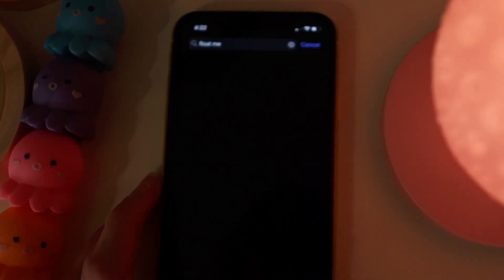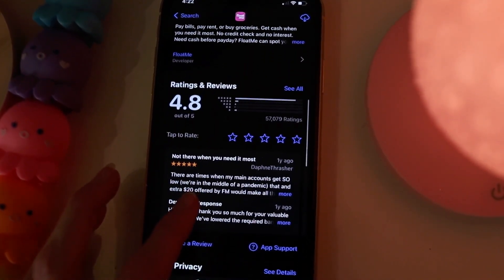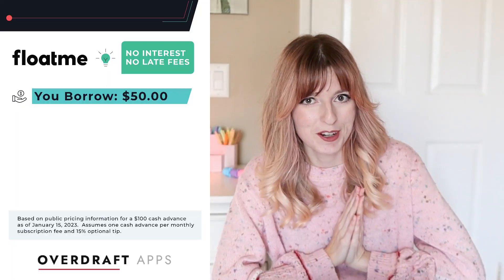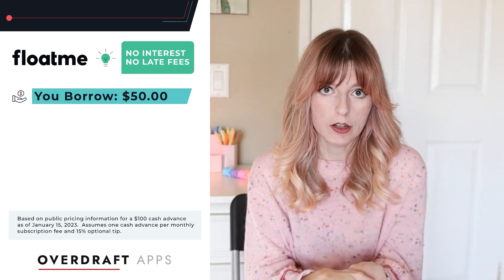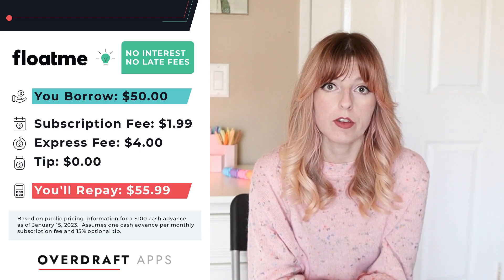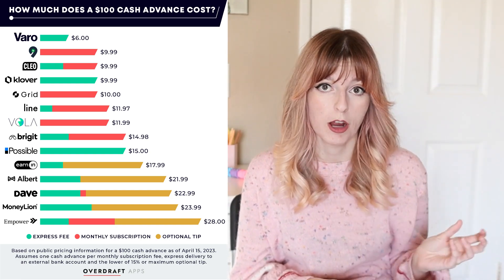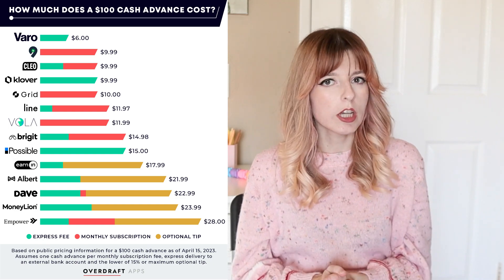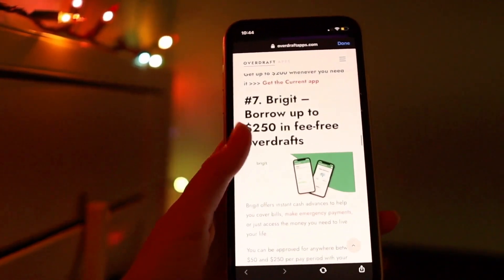Need Quick Cash? Watch This Before Using Cash Advance Apps!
Are you in need of a simple way to get some extra cash when you need it? FloatMe offers straightforward cash advances with no credit check, no interest, and no late fees. But what will it really cost you? Is it worth it? In this video, we'll break it all down for you, so you can decide for yourself!

📲 About FloatMe
FloatMe is a popular cash advance app designed to make it easy and more affordable to rapidly borrow a little extra cash when you need it. With over 1 million downloads and more than 100,000 reviews in the app stores, FloatMe focuses on providing small, fast cash advances with just a few clicks.

🏦 How FloatMe Works
FloatMe securely links to your bank account and reviews your account history and recurring deposits to determine if you're eligible for a cash advance. There's no credit check involved, and you can qualify for an advance in just a few seconds. The app schedules automatic repayment for your next payday, ensuring a hassle-free experience.

💰 FloatMe Fees and Costs
In addition, there's an express fee for instant transfers to your regular bank account, but you can avoid this by planning ahead and opting for a standard transfer. FloatMe doesn't ask for tips, which sets it apart from some other cash advance apps.

📊 Cost Comparison
We've analyzed the cost of borrowing from the most popular cash advance apps, and FloatMe ranks highly in terms of affordability.We'll reveal how it compares to other apps so you know if it's a cheap way to grab some quick cash or a budget buster to avoid!

🔚 FloatMe Review Wrap Up
The FloatMe app is an easy and low-cost way to borrow a little bit of cash, but if you need to borrow more, you may want to check out some other alternatives. Remember that your first advance could be capped at a lower amount, too! for in-depth guides and product reviews on FloatMe and other cash advance apps.